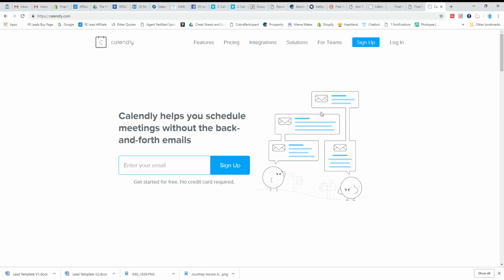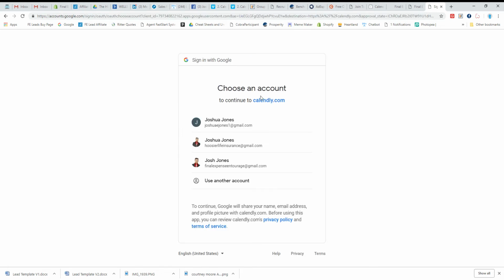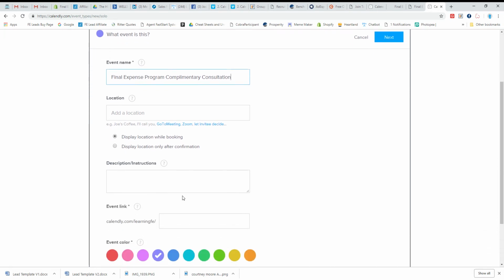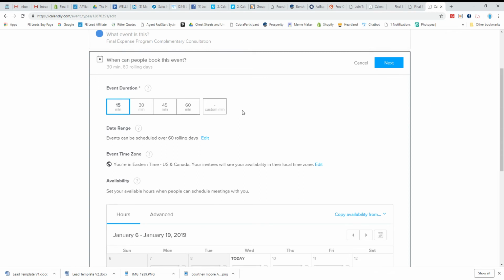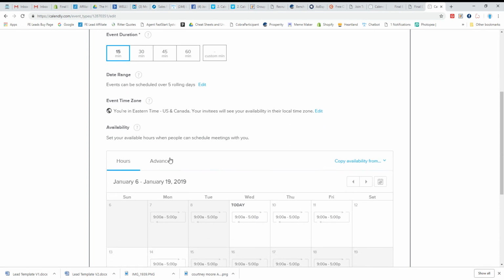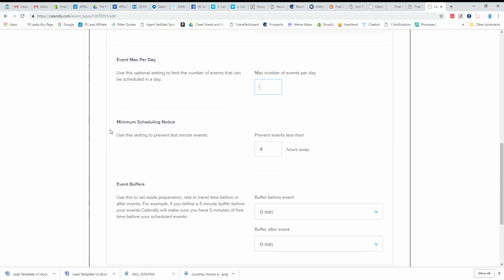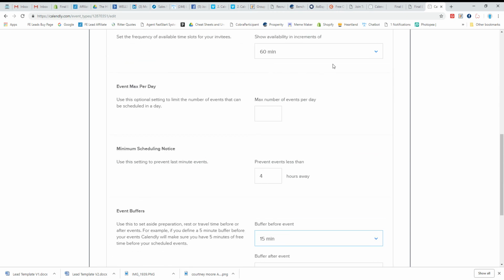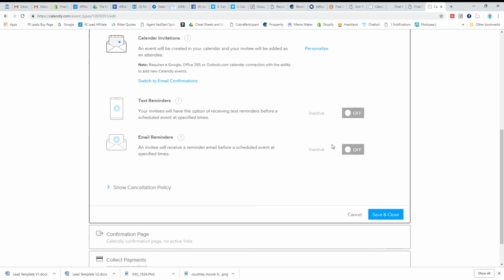Setting up Calendly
Here is how to set up your Free Online Calendar.